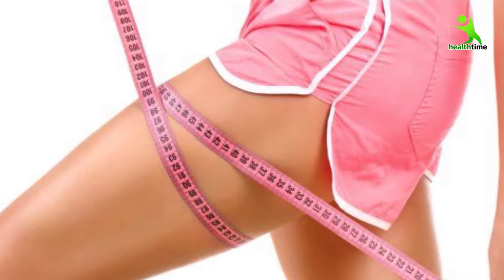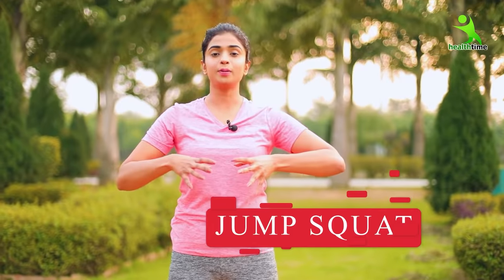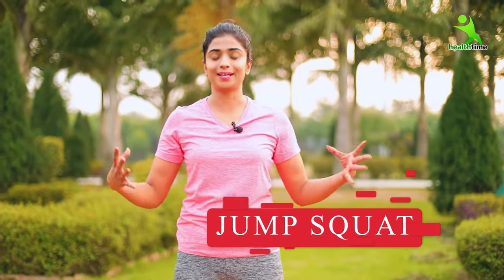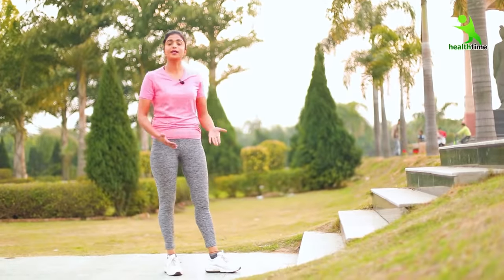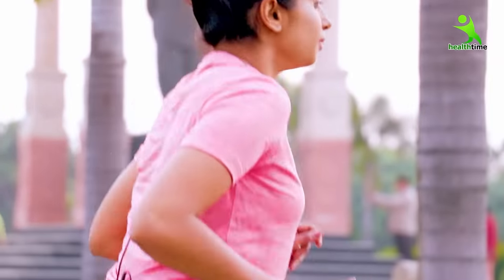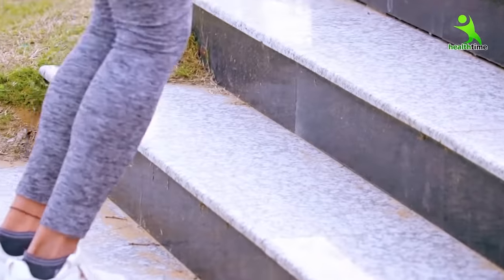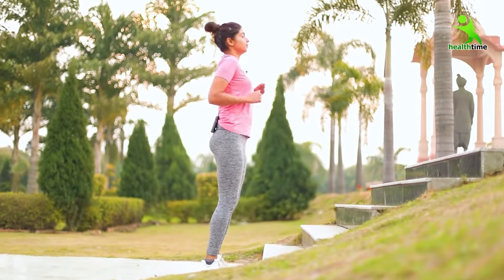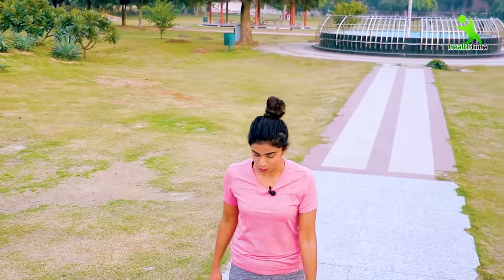Thighs के बीच में Gap mantain करें। उनकी बीच की चर्बी हो जायेगी गायब। Legs के बीच का Fat का ख़ात्मा।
3-Minute Workout Before Sleep to Slim Down Your Legs
Try a quick set of simple exercises that will take you no more than 3 minutes. You can do this workout from the comfort of your own bed or couch!

Items We Use During Shoot and Edit
Camera Use
Canon EOS 5D Mark IV 30.4
Cannon EOS 80D 24.2 MP
Light Use
KODAK R5 Pro 18" Ring Light
Simpex Professional LED
Microphone Use
BOYA Wireless Microphone
Boya BYM1 Microphone
Tripod
Simpex TH650
Simpex 882 Monopod
Simpex 3600 Tripod
Slovic Tripod for Mobiles
Zhiyun Camera Stabilizer
Headphones
Sennheiser PC 3 Headphone
Logitech H110 Stereo Headset